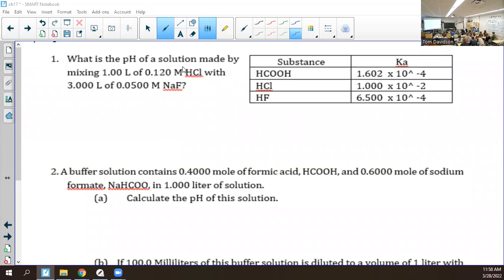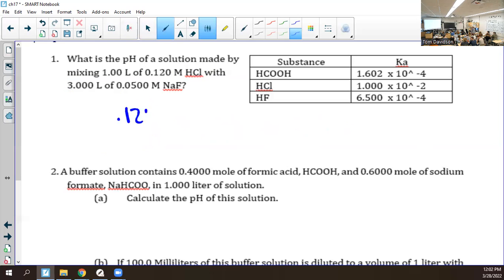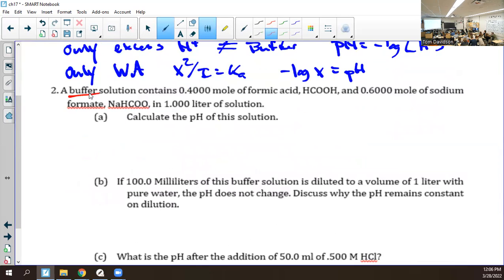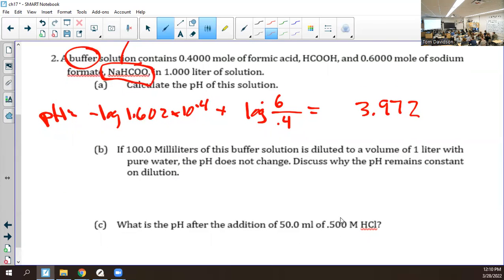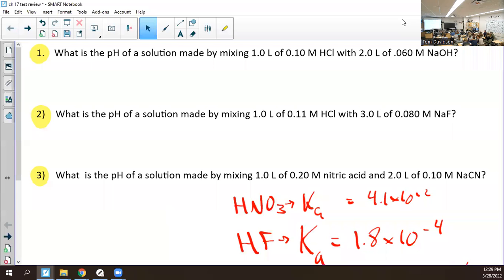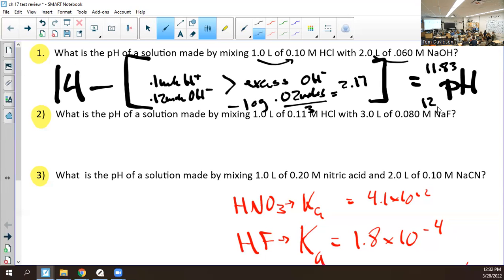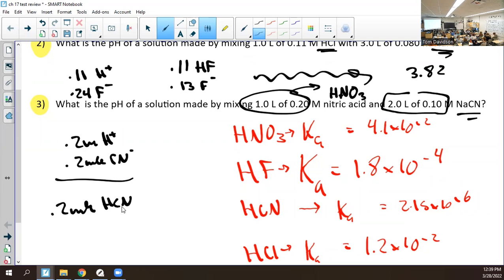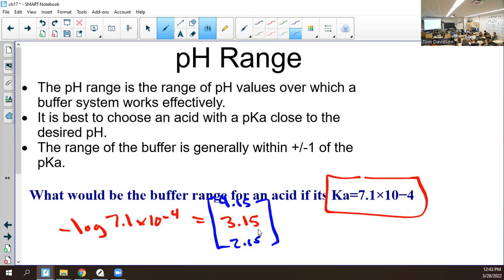AP 2022 more buffer practice and pH range